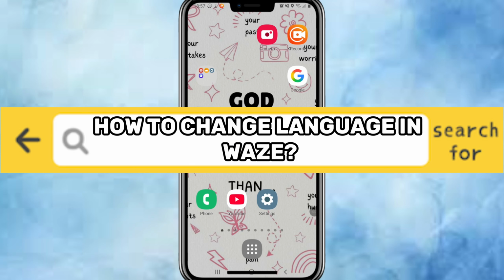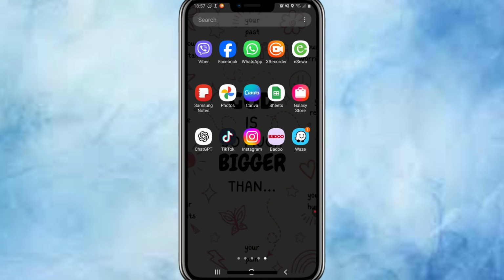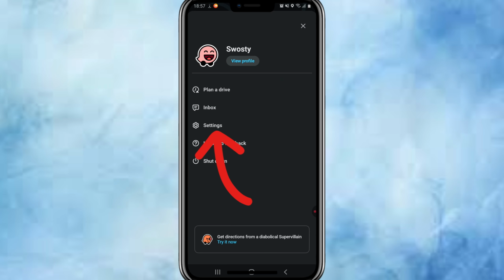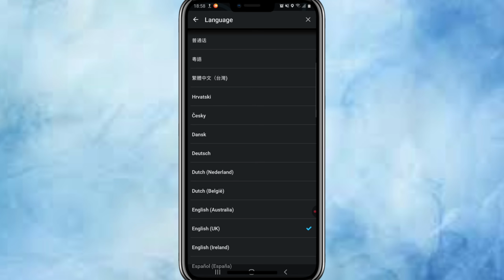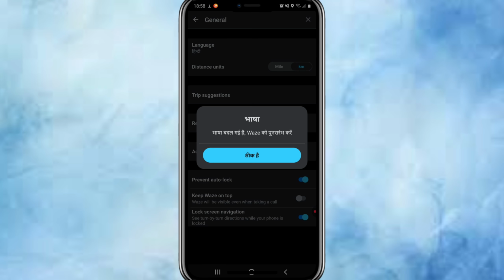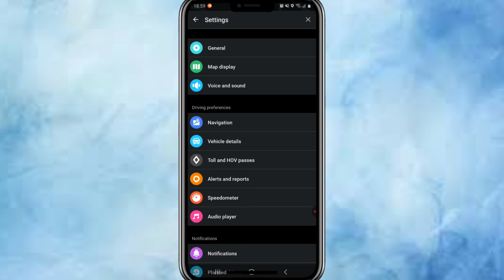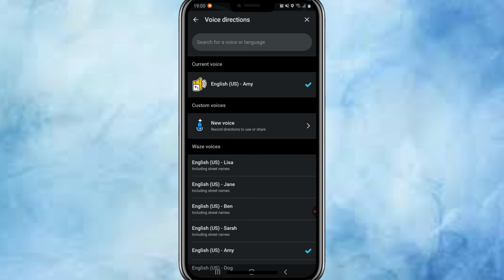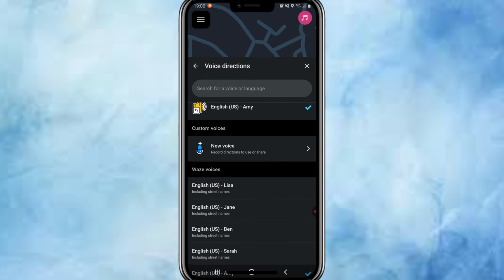How to Change Language in Waze 2025?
Want to use Waze in your preferred language? This quick tutorial shows you how to change the language in the Waze app step by step. You’ll learn how to switch the app interface language, update voice navigation language, and choose from multiple language options available on both Android and iPhone. Whether you’re traveling, bilingual, or more comfortable with a different language, customizing Waze settings makes navigation easier and more enjoyable. Watch till the end to make sure the app menus and voice directions match your preferred language so you can drive with confidence!